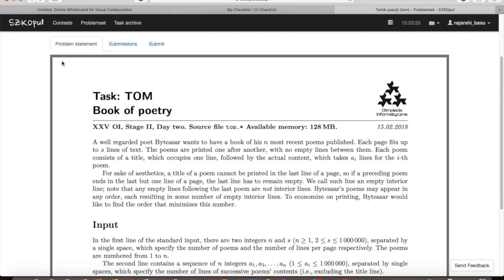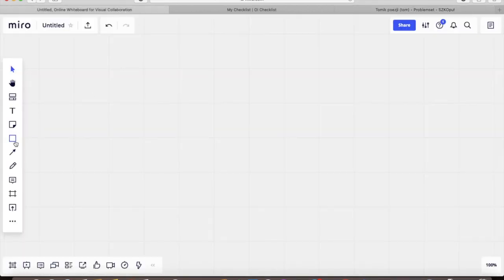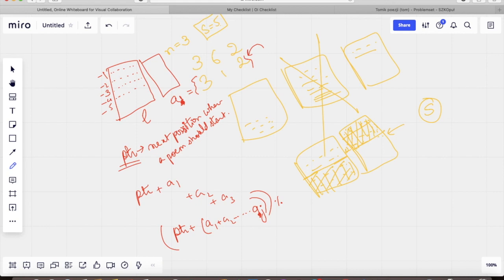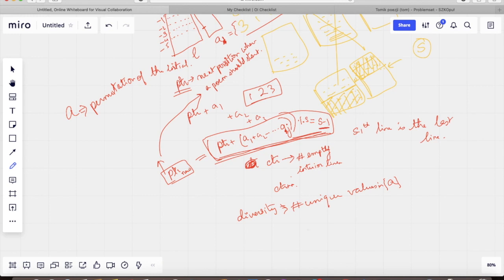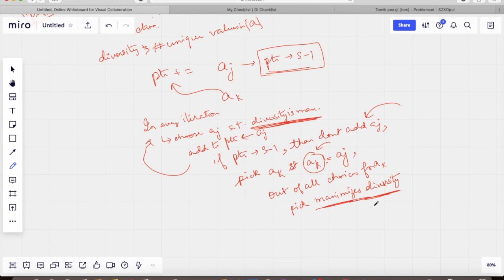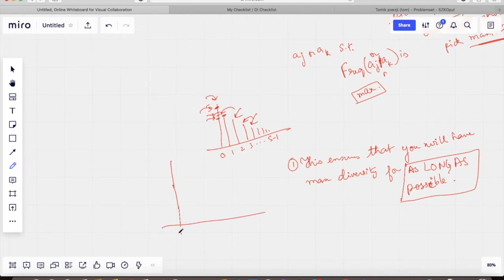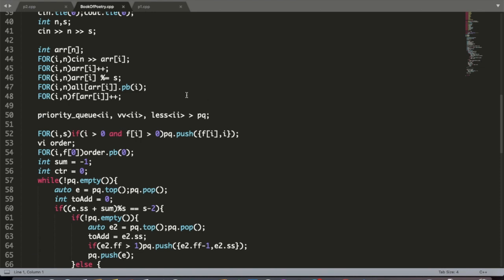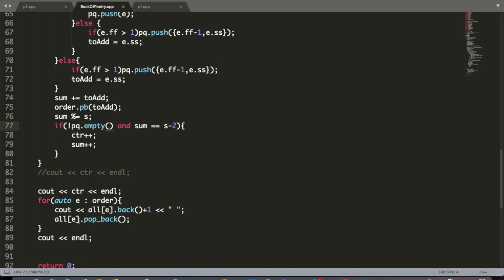Olympiad Problems | POI - 2018 | Round 2 | Day 2 | Book Of Poetry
This problem is taken from Polish Olympiad in Informatics, 2018, Round 2, Day 2. Prerequisite: How Modulos work. I discuss how the problem can be solved, and focus on building the intuition behind the solution.